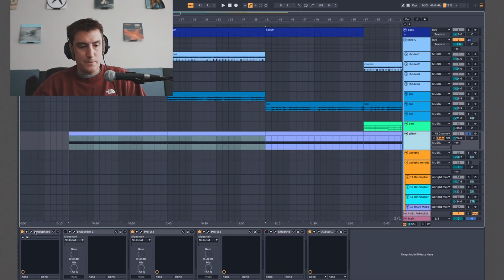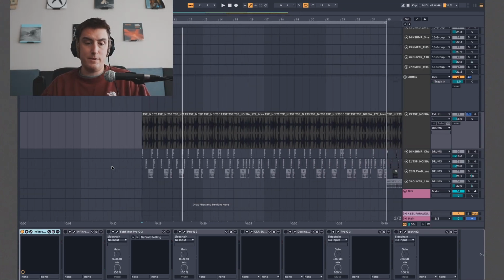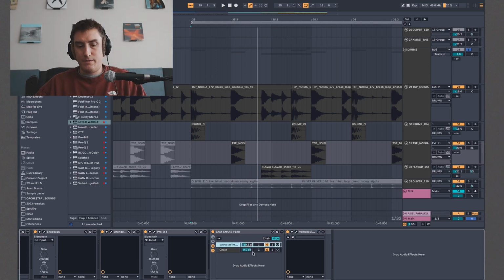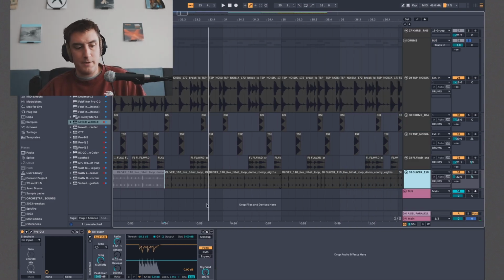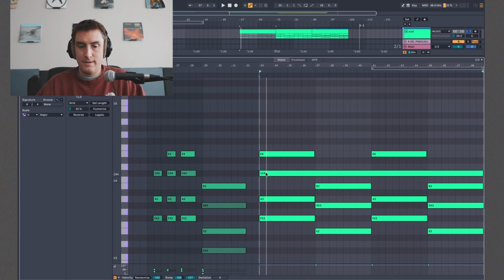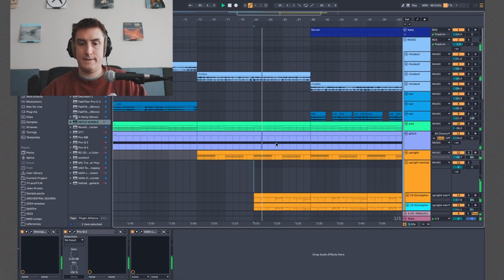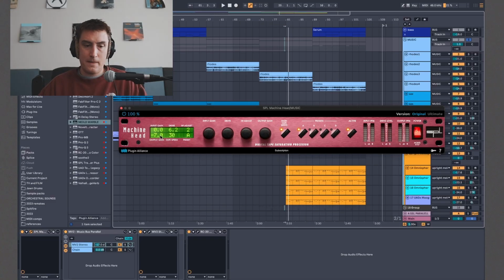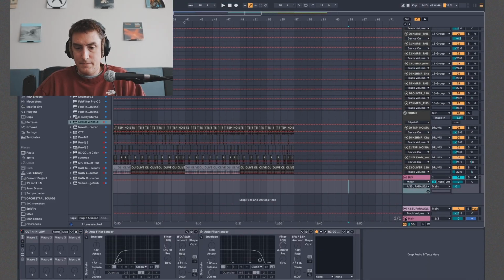Breaking Down My Jazzstep Dnb Track "Pavement" – Ableton Live Sound Design, Arrangement & Mastering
Dive deep into my jazzstep / jungle / drum & bass track "Pavement" with this full Ableton Live session walkthrough. From initial inspiration and concept to final mix and master, watch as I explain my thought process, arrangement choices, sound selection, custom sound design techniques, and how I glued everything together.

Timestamps:

0:00 – Intro
00:46 – Full Playthrough
07:13 – Building the Core Groove & Drum Mixing - A Part
23:36 – Bassline and bass mixing (Serum preset)
27:48 – The Drop
30:34 – Melodies Layers & Texture - get out of the loop
35:28  - Building the Core Groove & Drum Mixing - B Part
40:51 – Mixing Tips & Processing Chains
45:02 – Mastering Approach & Final Polish

Follow for more tracks, breakdowns, live sets, and sounds: @jawndoemusic